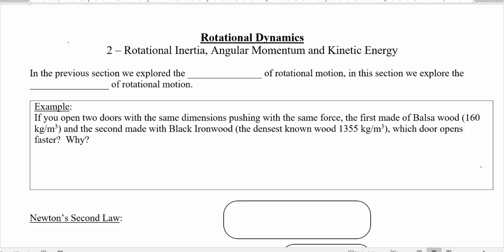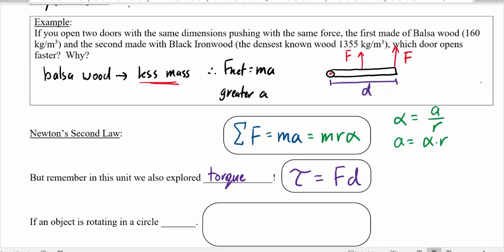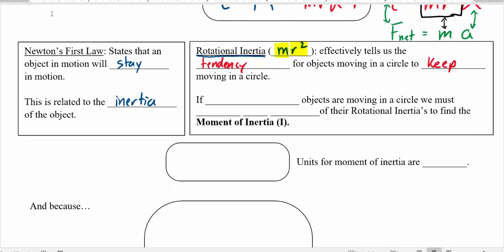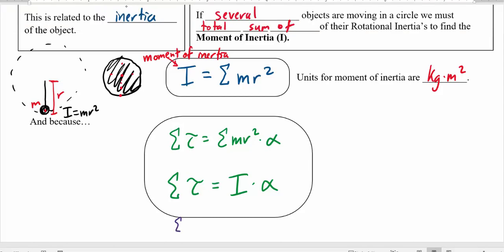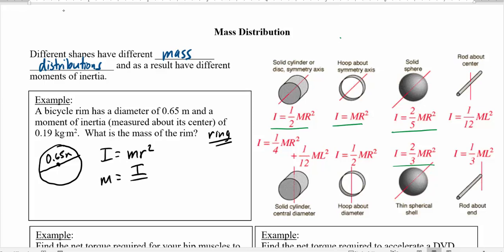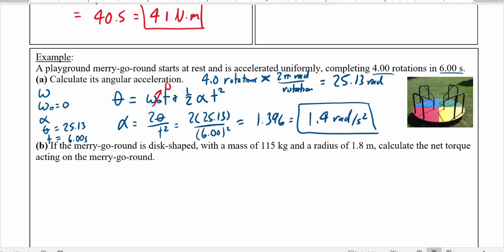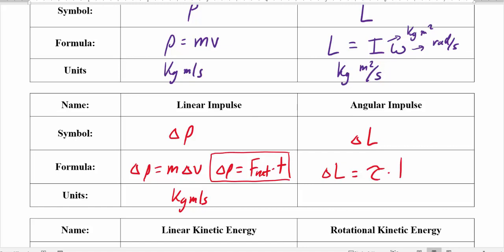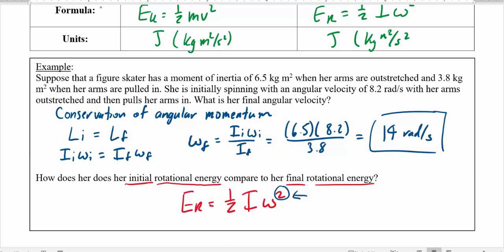Physics 1 - 8.2 - Rotational Dynamics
A look at rotational dynamics including moment of inertia, torque, angular momentum and rotational energy.